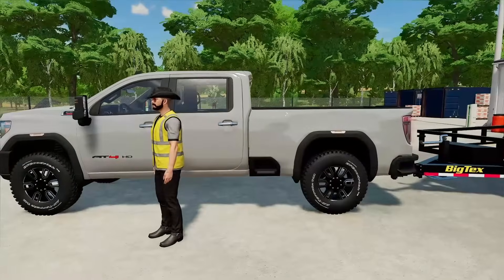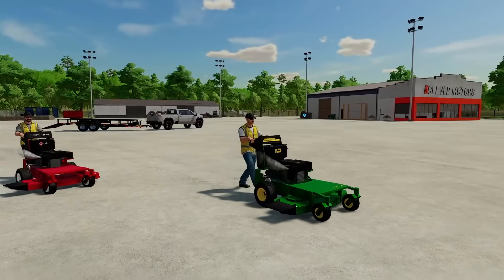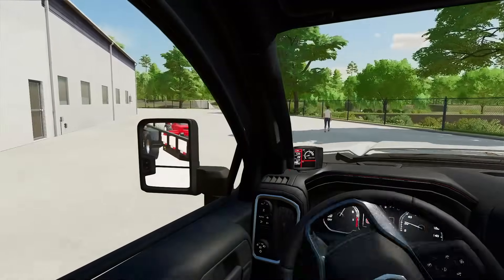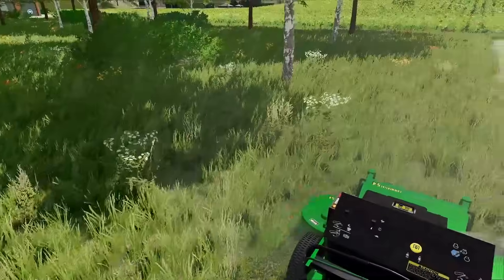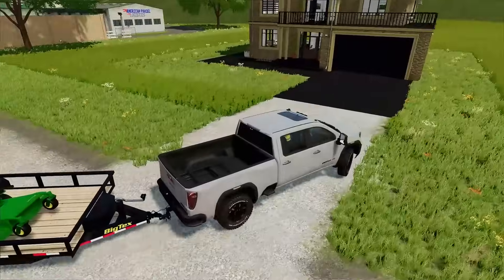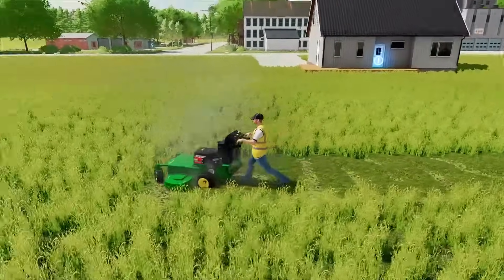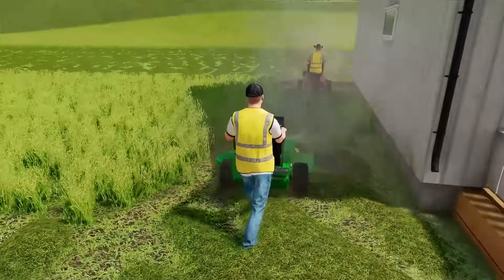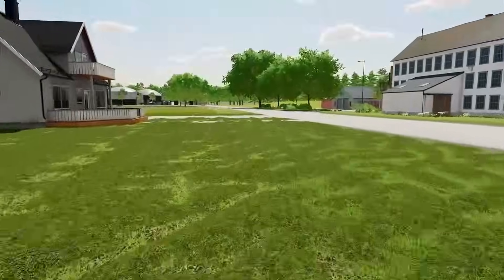"THE BOYS" START A LANDSCAPING BUSINESS! (NEW MOWERS) | Farming Simulator 22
The Boys are back in town! We get our lawncare business up and running by purchasing some new lawn mowers, a truck, and trailer! Follow along as we turn this side hustle into a Summer Empire!